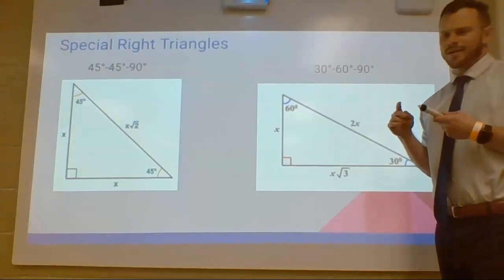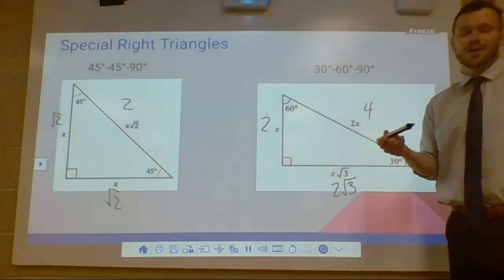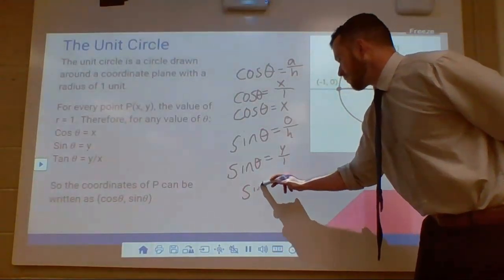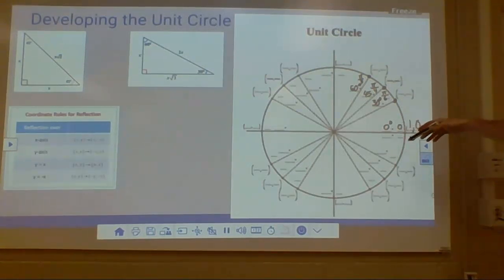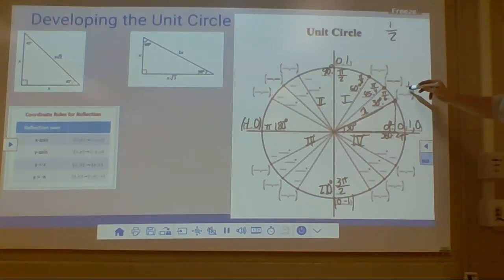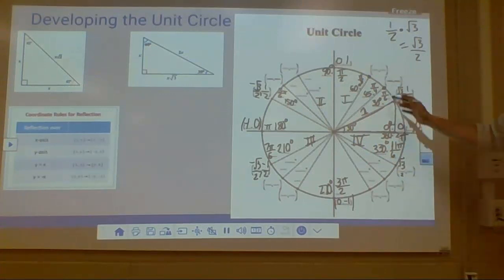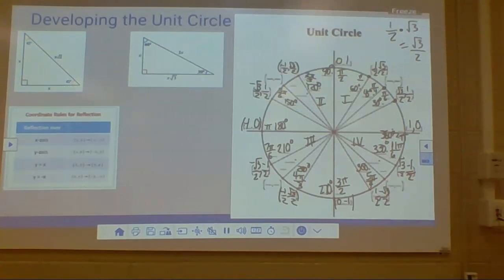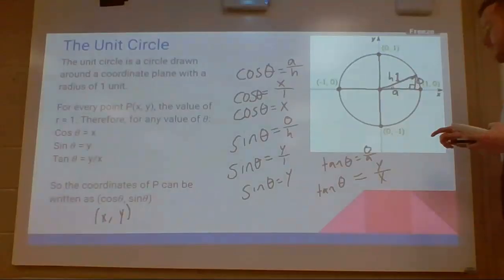The Unit Circle